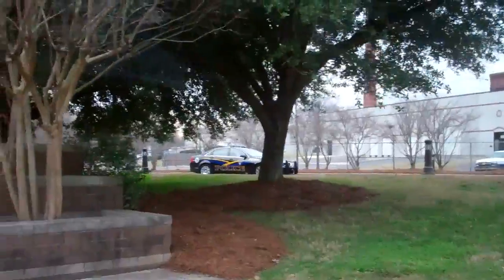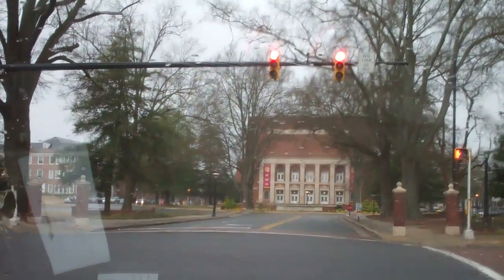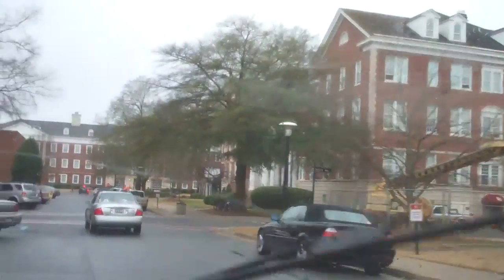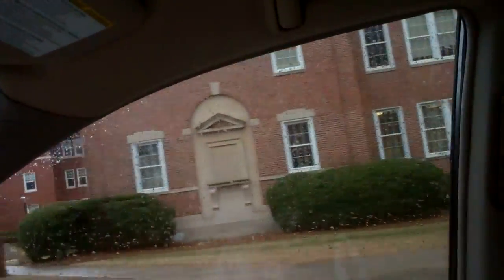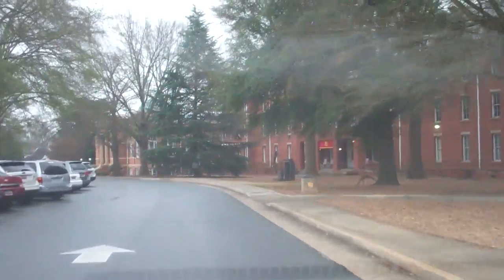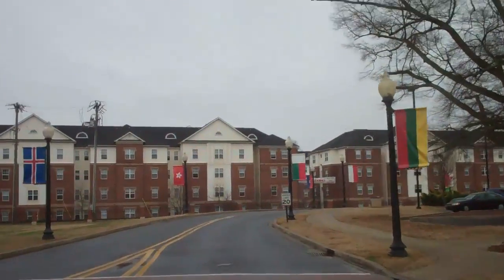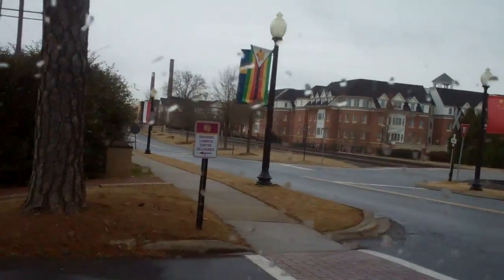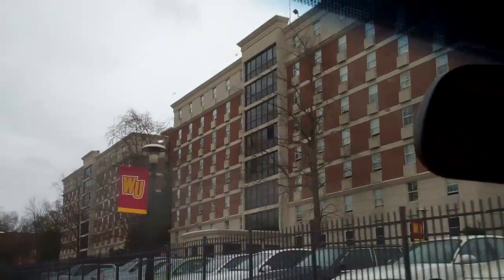Driving Tour Through my Former College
Took a drive through my former college I attended from 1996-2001..